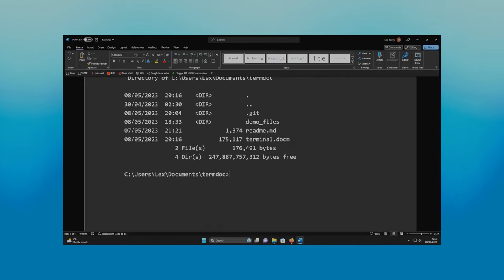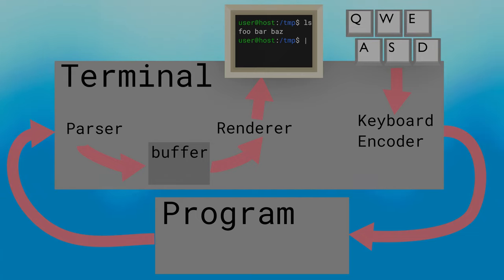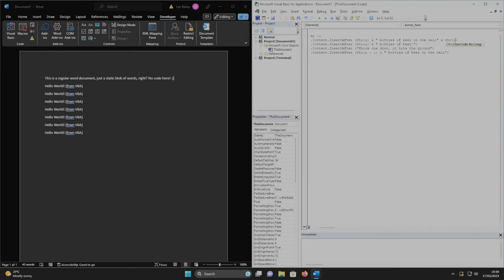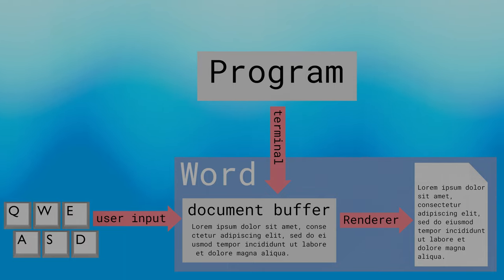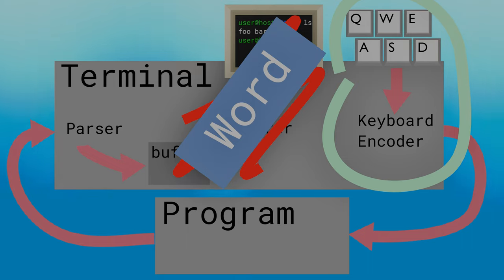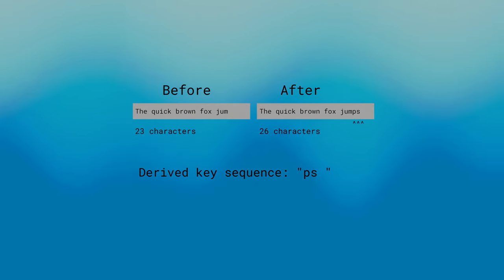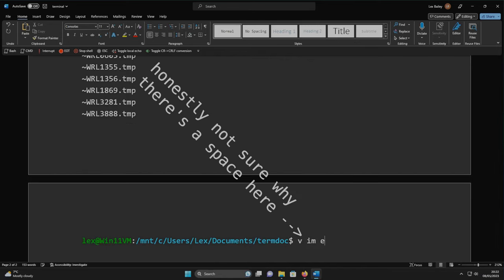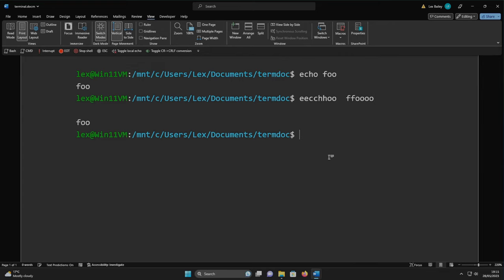Why my Word document terminal emulator sucks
Hey look! it's a video about how my Word document terminal emulator works!

If you didn't see the original video and want to know what I'm talking about, click this link:

Making a Word document into a terminal emulator is hard, it turns out.

Most of the things work, but in this video I explain why some things don't work.

Lex
(they/them)